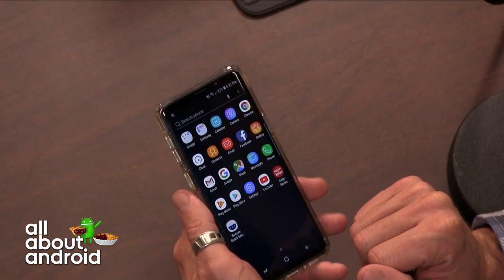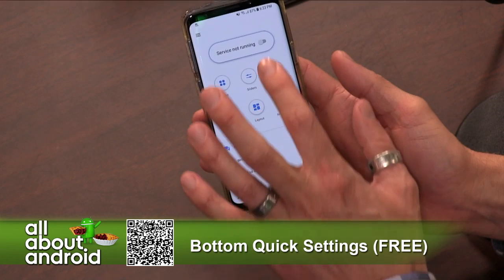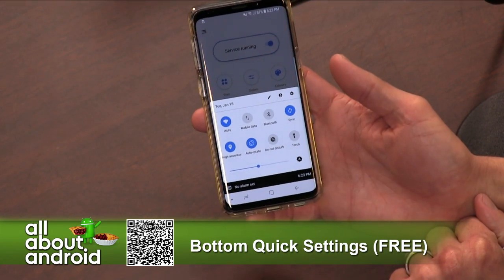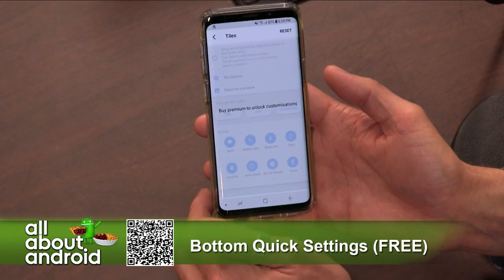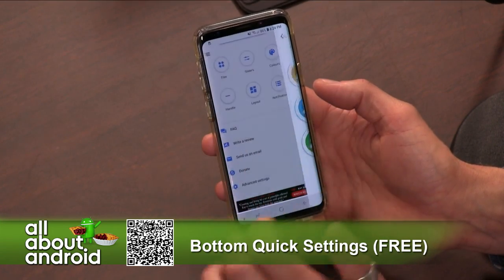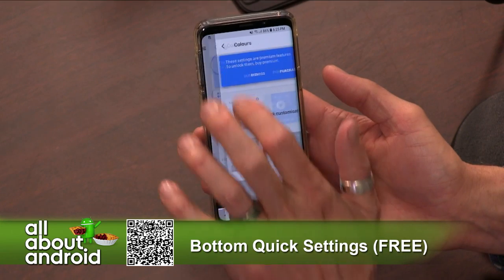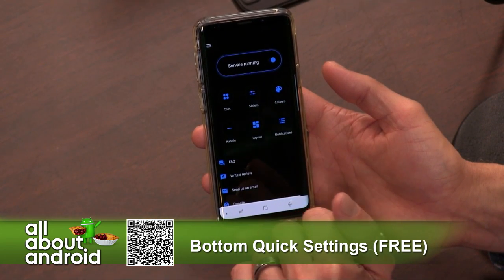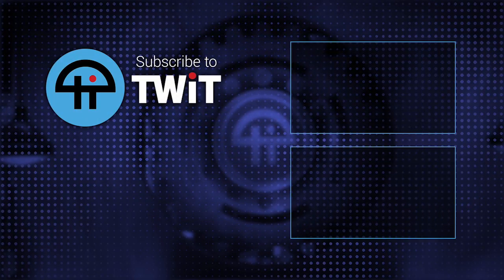Bottom Quick Settings for Android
Some phones are so big, reaching the quick settings at the top of the display with one hand is next to impossible. Bottom Quick Settings for Android moves the quick settings tab to the bottom or sides of the phone, making one-handed operation easier.